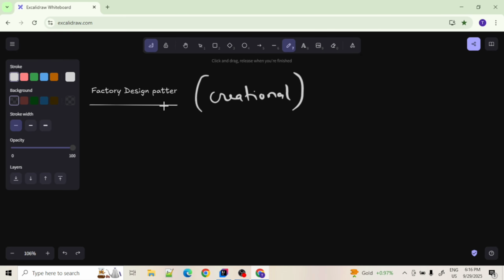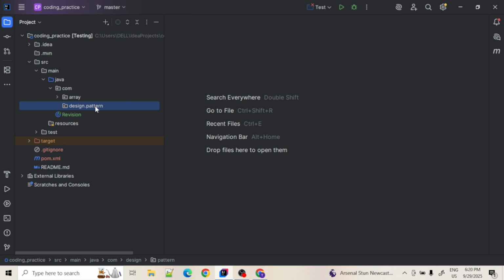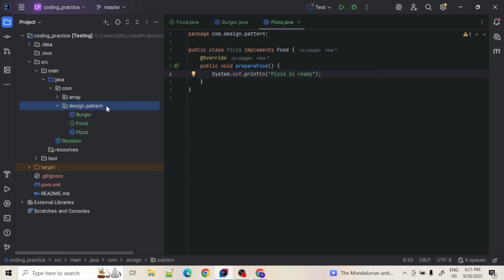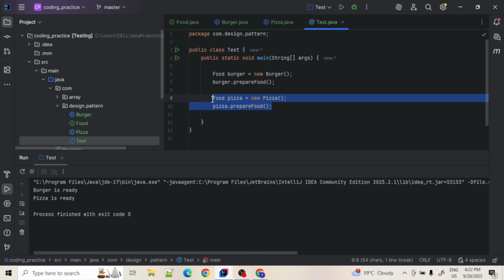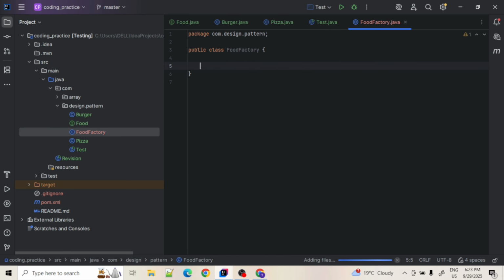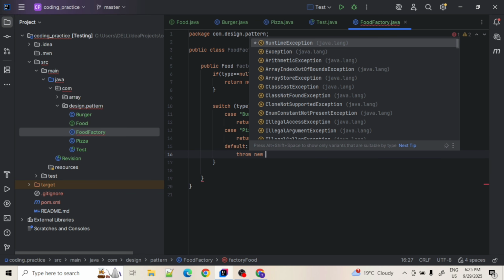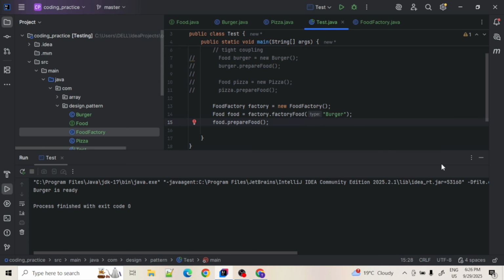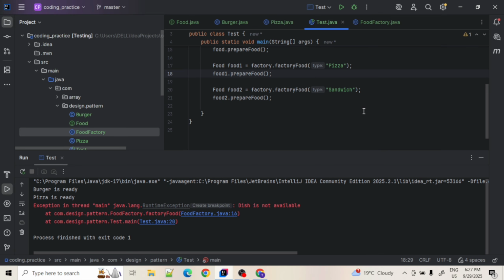Factory design Pattern | Explained step by step through code in java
Java, Java8, Spring boot, microservices.